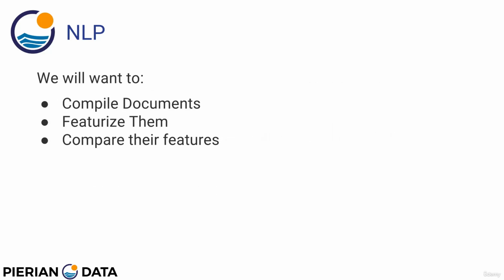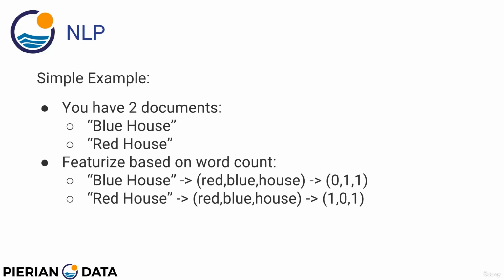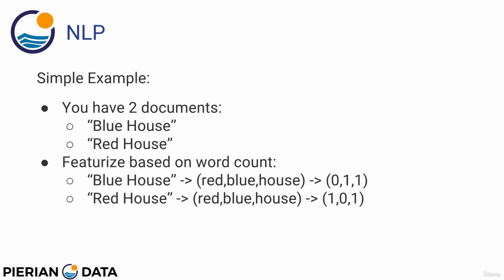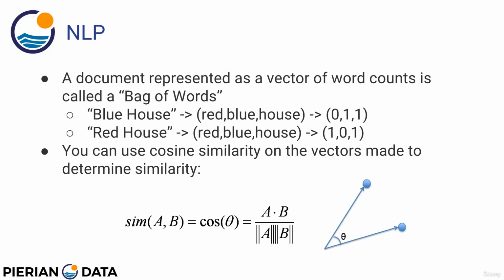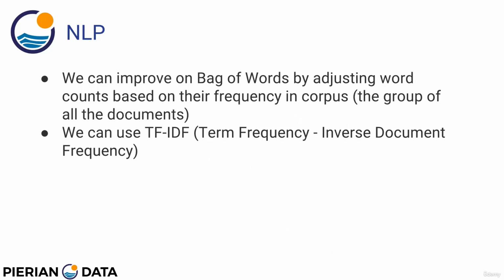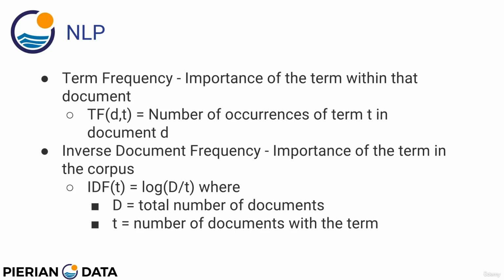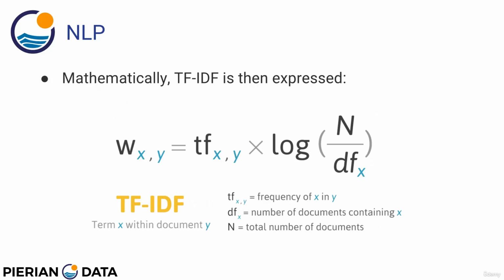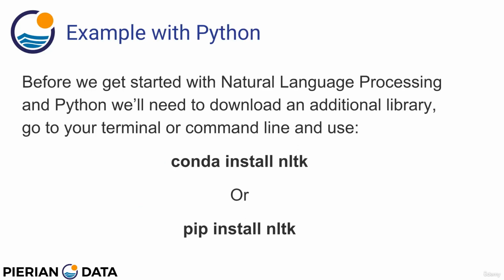[24-Natural Language Processing] Python for DS and ML bootcamp #1 NLP theory